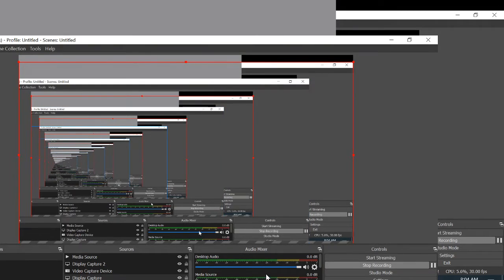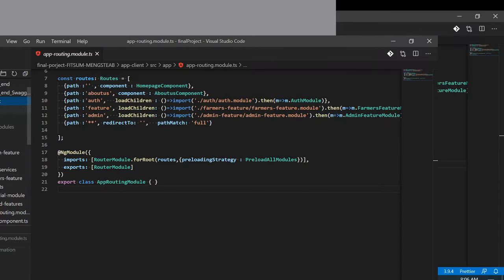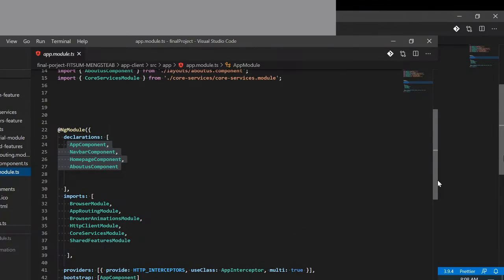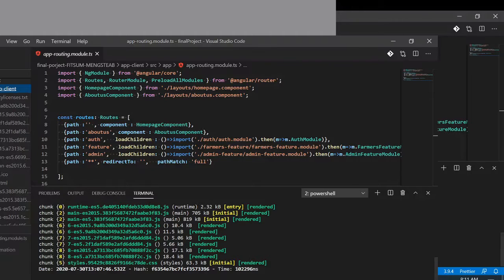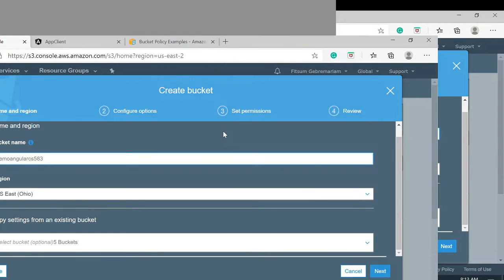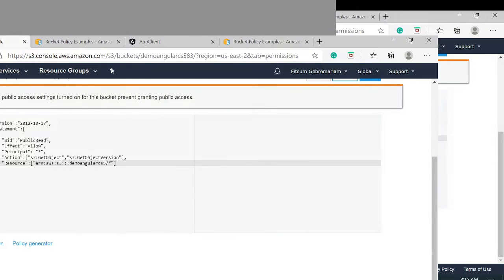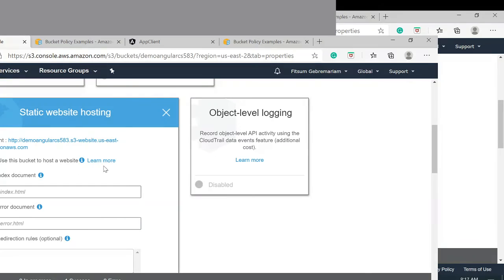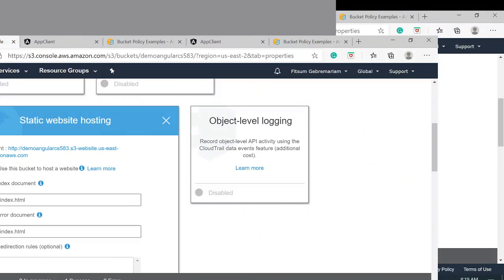angular app deployment to AWS S3